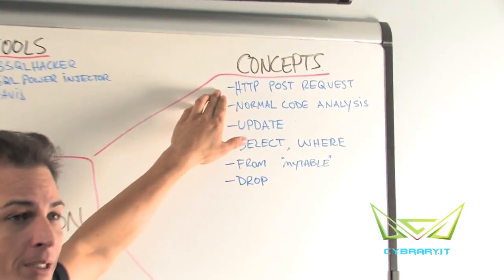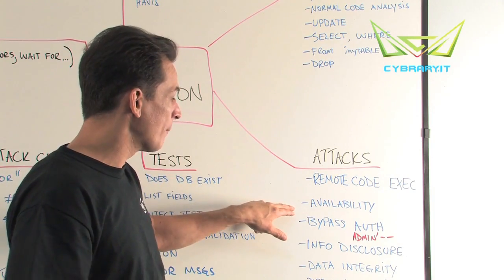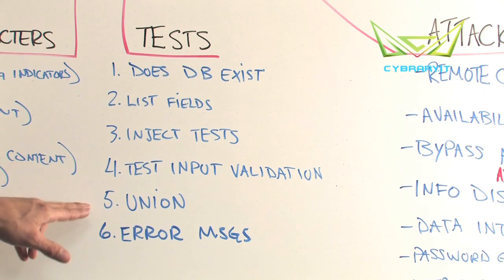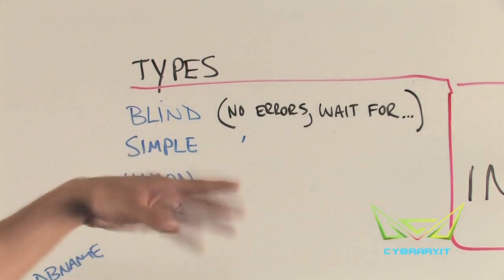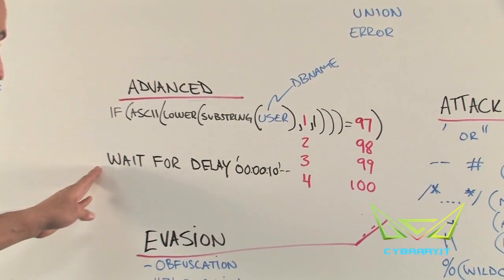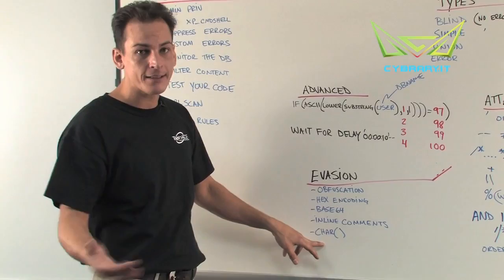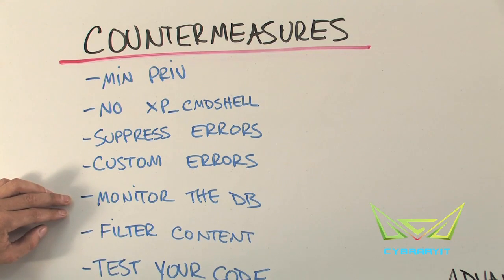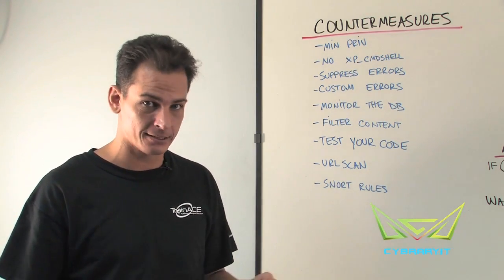[M14] SQL Injection - Whiteboard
= Summary below =